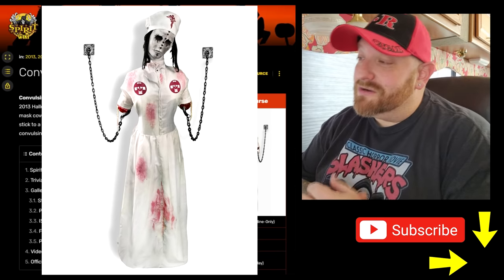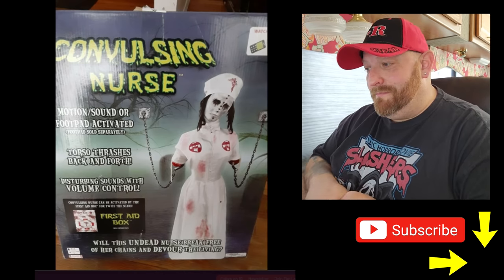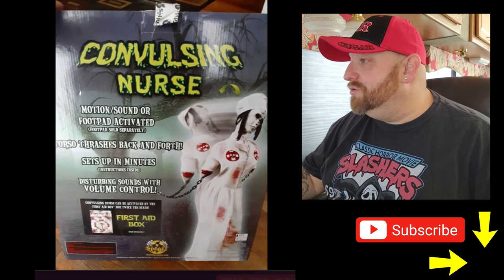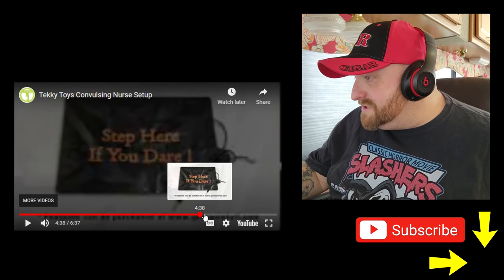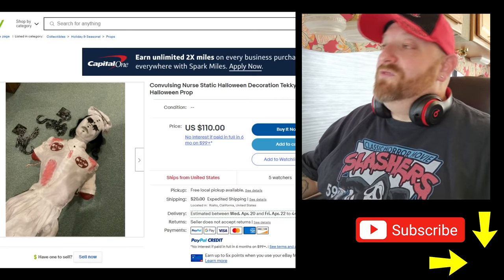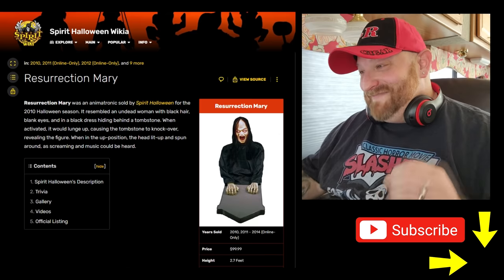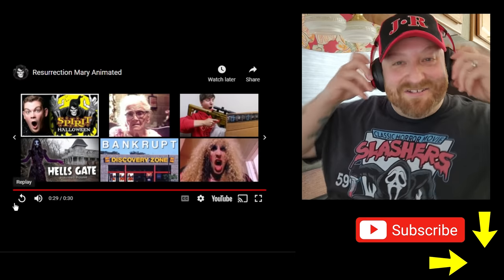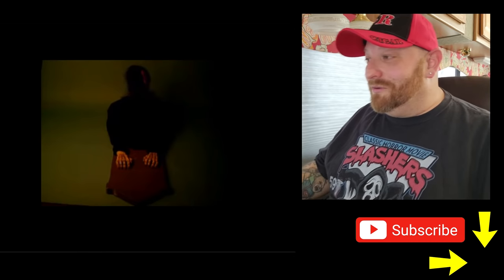SPIRIT HALLOWEEN ANIMATRONICS !! CONVUSLING NURSE RESURRECTION MARY